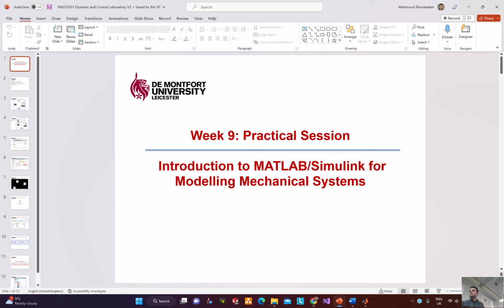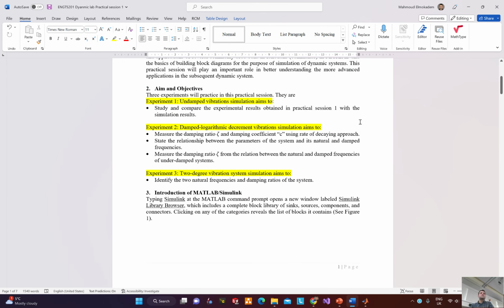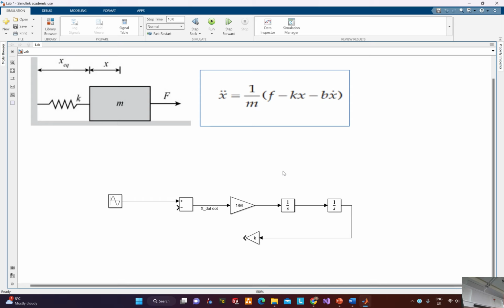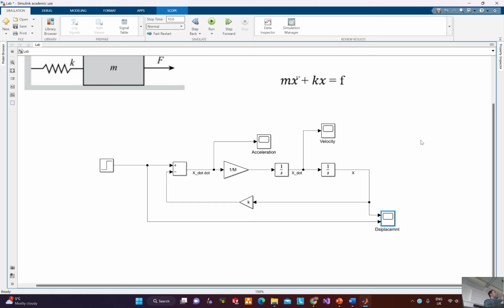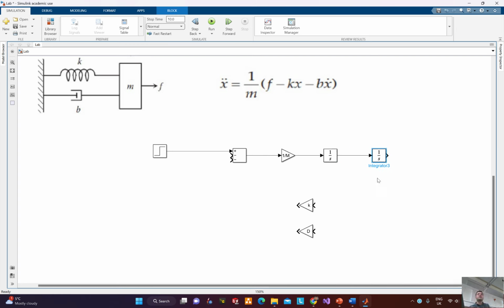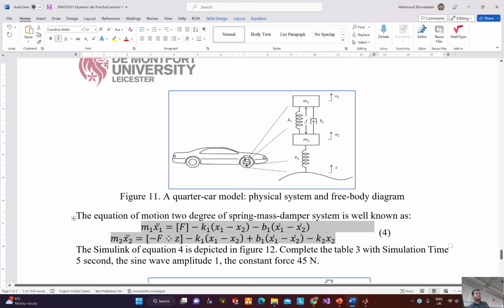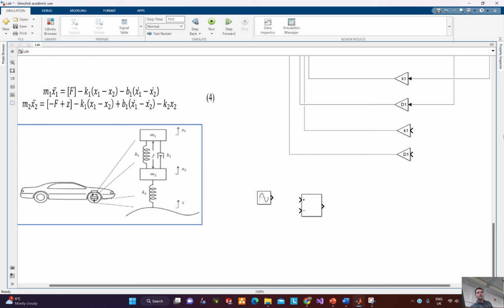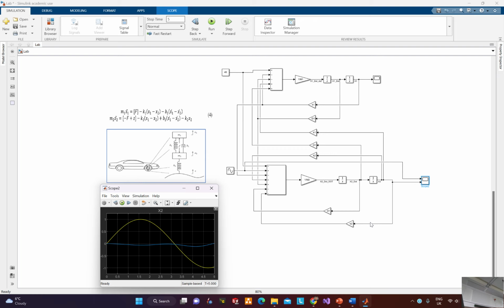Introduction to MATLAB/Simulink for Modelling Mechanical Systems at De Montfort University.